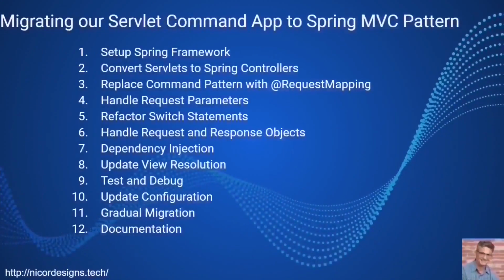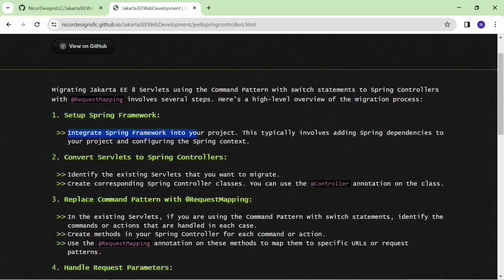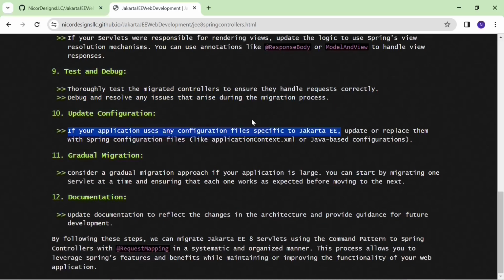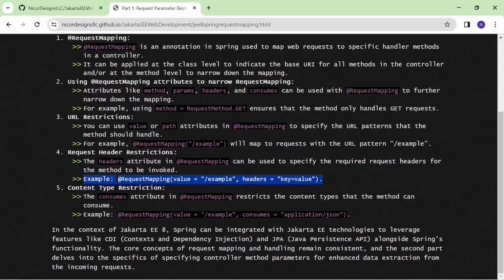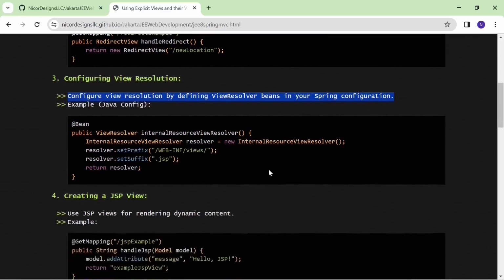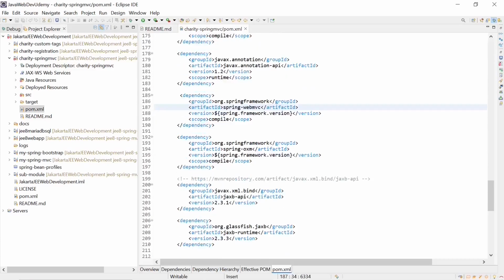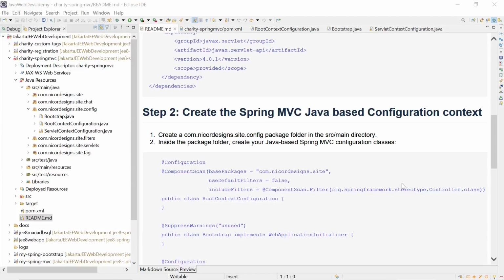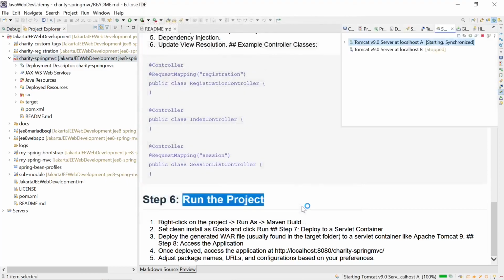45. Replacing our JEE8 Command Pattern Servlets with Controllers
Migrating Jakarta EE 8 Servlets using the Command Pattern with switch statements to Spring Controllers with @RequestMapping involves several steps. Here’s a high-level overview of the migration process:

1. Setup Spring Framework:

Integrate Spring Framework into your project. This typically involves adding Spring dependencies to your project and configuring the Spring context.

2. Convert Servlets to Spring Controllers:

Identify the existing Servlets that you want to migrate.

Create corresponding Spring Controller classes. You can use the @Controller annotation on the class.

3. Replace Command Pattern with @RequestMapping:

In the existing Servlets, if you are using the Command Pattern with switch statements, identify the commands or actions that are handled in each case.

Create methods in your Spring Controller for each command or action.

Use the @RequestMapping annotation on these methods to map them to specific URLs or request patterns.

4. Handle Request Parameters:

Modify your methods in the Spring Controller to accept parameters using annotations like @RequestParam, @PathVariable, etc., based on the parameters passed to the Servlet.

5. Refactor Switch Statements:

Instead of using switch statements for flow control, leverage Spring’s declarative approach. Each method in your Spring Controller should focus on handling a specific request or action.

6. Handle Request and Response Objects:

Modify the code to utilize the HttpServletRequest and HttpServletResponse objects appropriately. In Spring, you can use method parameters or inject these objects directly.

7. Dependency Injection:

Utilize Spring’s dependency injection to inject services or other components needed by your controllers. You can use annotations like @Autowired for this purpose.

8. Update View Resolution:

If your Servlets were responsible for rendering views, update the logic to use Spring’s view resolution mechanisms. You can use annotations like @ResponseBody or ModelAndView to handle view responses.

9. Test and Debug:

Thoroughly test the migrated controllers to ensure they handle requests correctly.

Debug and resolve any issues that arise during the migration process.

10. Update Configuration:

If your application uses any configuration files specific to Jakarta EE, update or replace them with Spring configuration files (like applicationContext.xml or Java-based configurations).

11. Gradual Migration:

Consider a gradual migration approach if your application is large. You can start by migrating one Servlet at a time and ensuring that each one works as expected before moving to the next.

12. Documentation:

Update documentation to reflect the changes in the architecture and provide guidance for future development.

By following these steps, we can migrate Jakarta EE 8 Servlets using the Command Pattern to Spring Controllers with @RequestMapping in a systematic and organized manner. This process allows you to leverage Spring’s features and benefits while maintaining or improving the functionality of your web application.